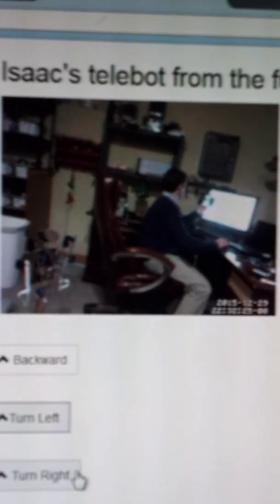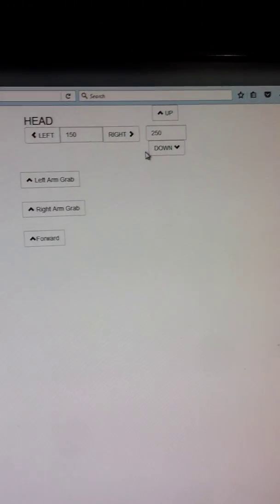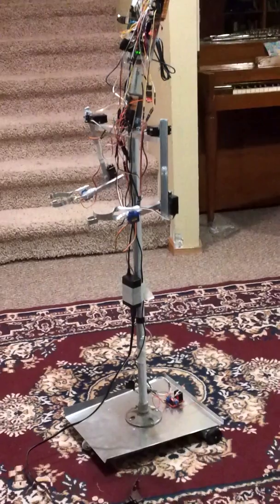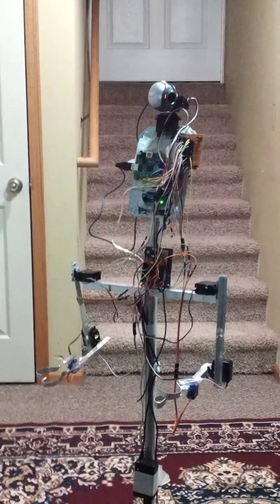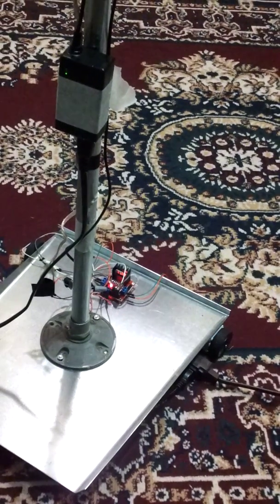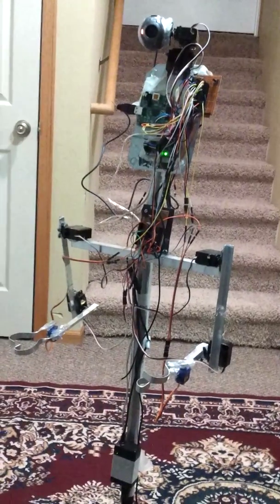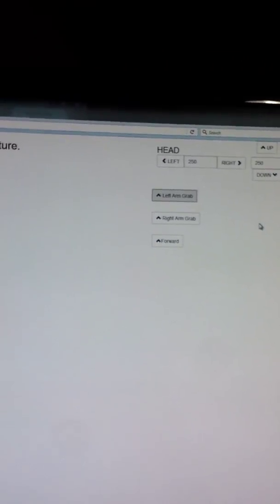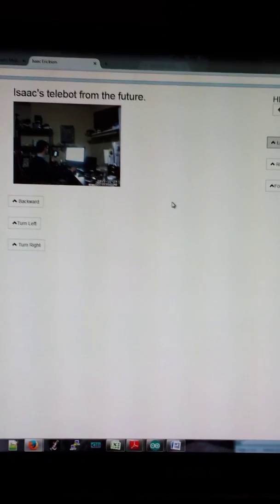Telepresence Humanoid Robot Controlled over Wifi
I built this last summer.  Parts: Raspberry Pi A+, webcam, homemade Atmega 328 PCB, PCA 9628, voltage regulator, switch mode power supply, L298 H-bridge for the wheels, 8 servos and two PMDC's that I hacked off of a broken Roomba.

I can control this baby from any internet connected browser in the world!  Let me know if you want my code, schematics, help, etc.

I ripped off some HTML and Python code from one of Tony Dicola's Adafruit Tutorials.  Thanks, Tony!